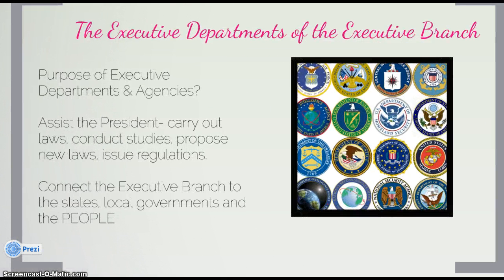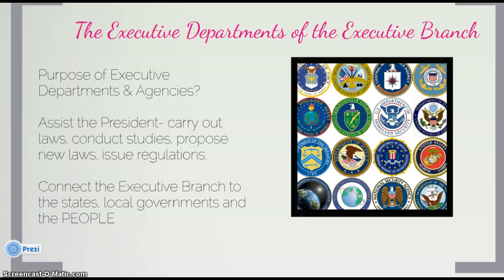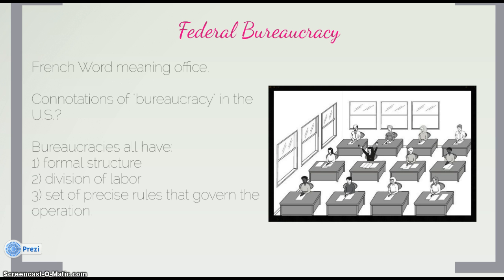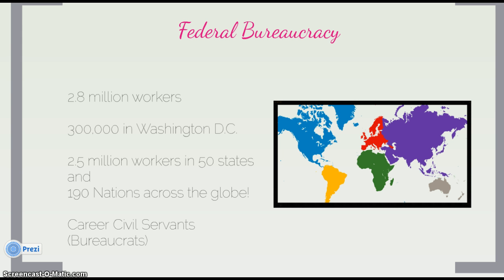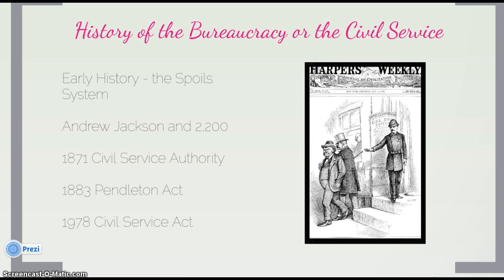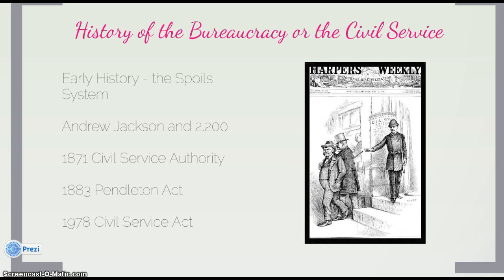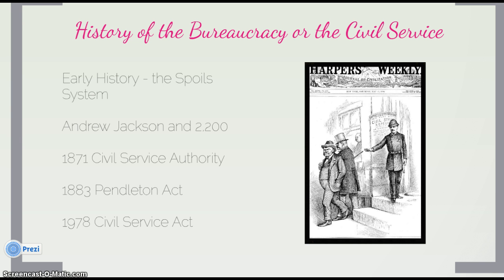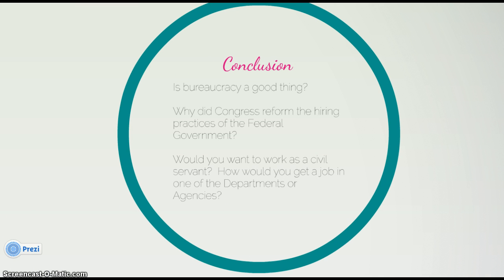Video Lecture # 10 - The Federal Bureaucracy